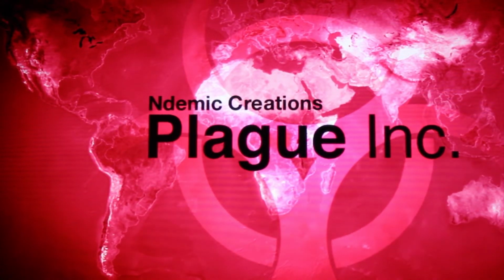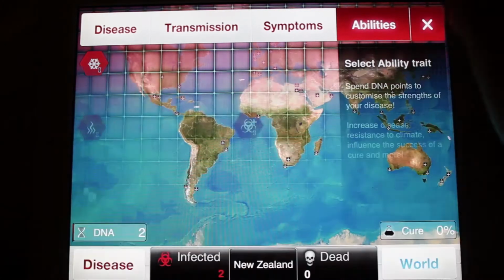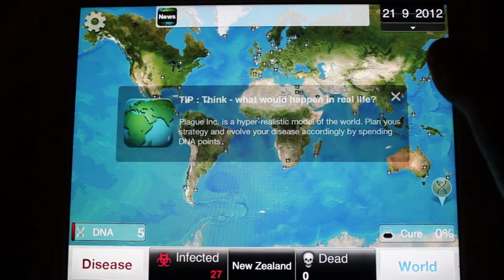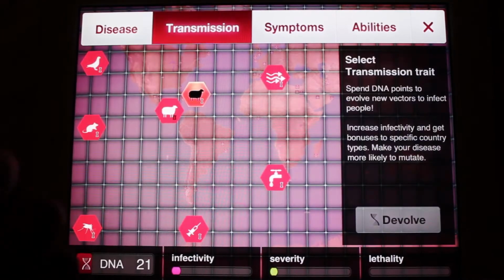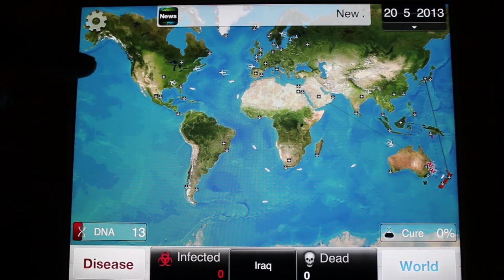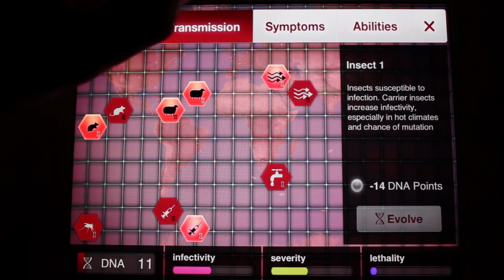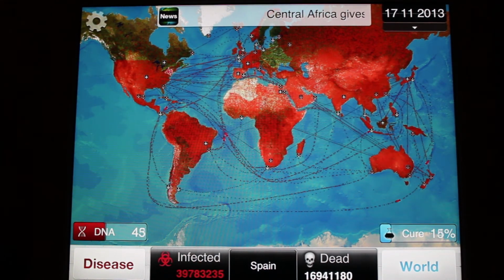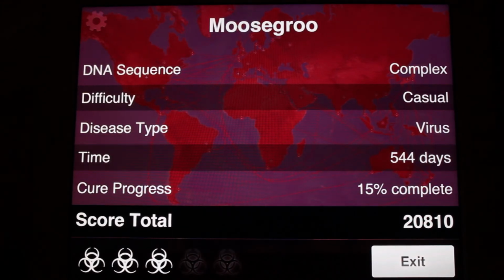"Plague Inc." Extended App Review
Pretty good game. 9 thumbs up out of 8.